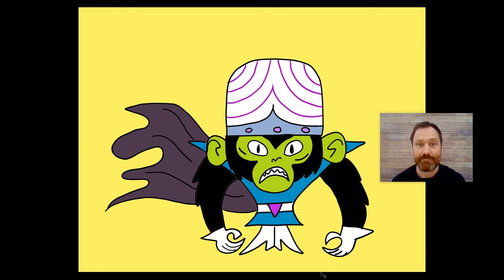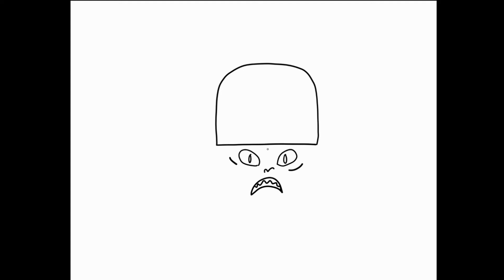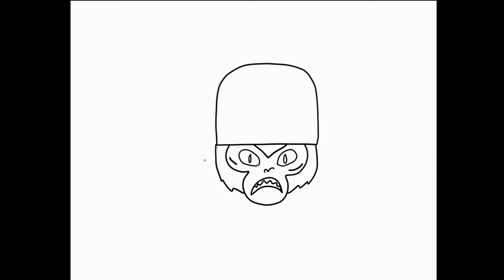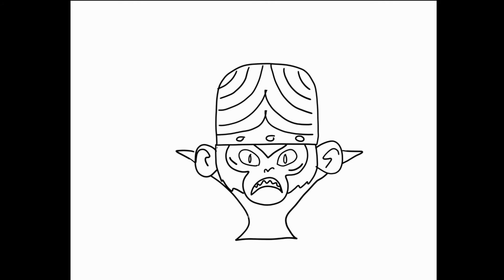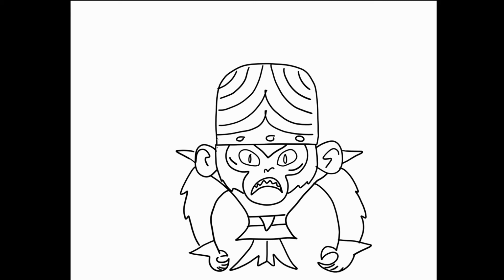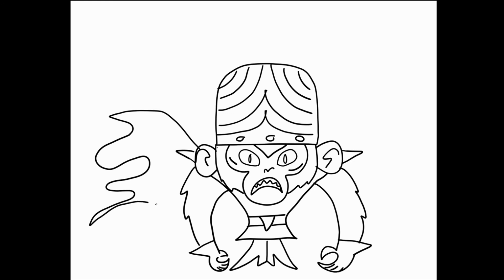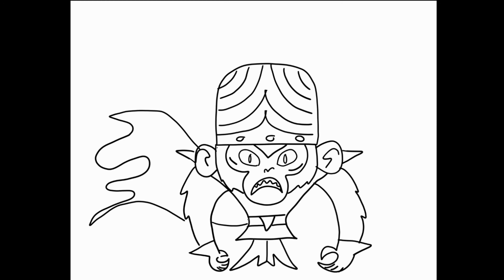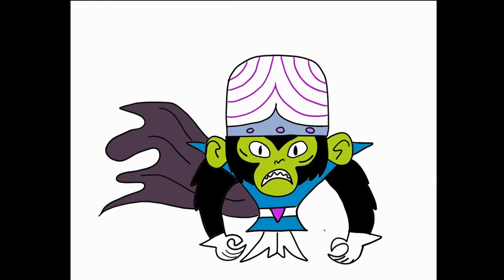How to draw Mojo Jojo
Come join Mr. B as he draws Mojo Jojo from Powerpuff Girls.